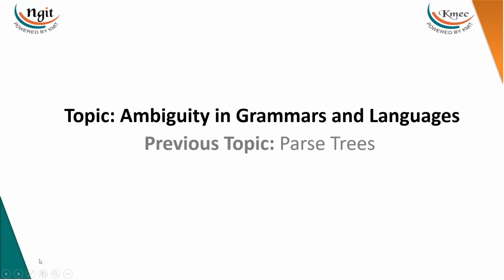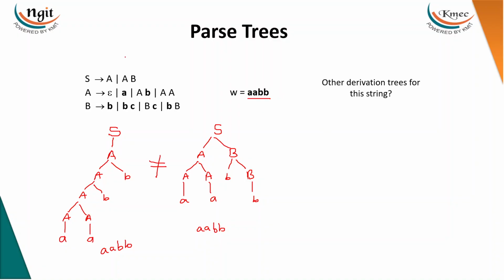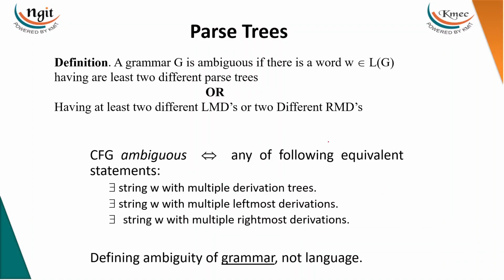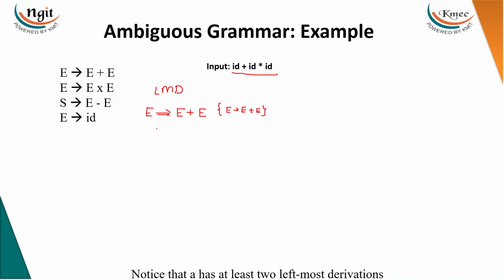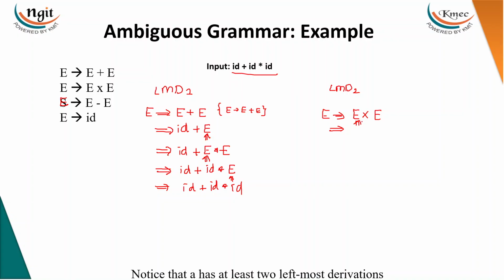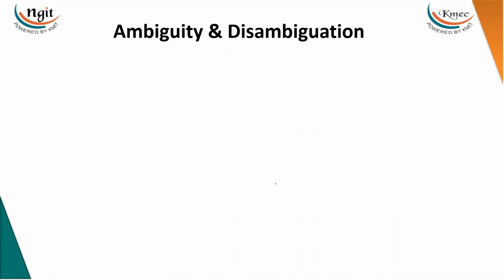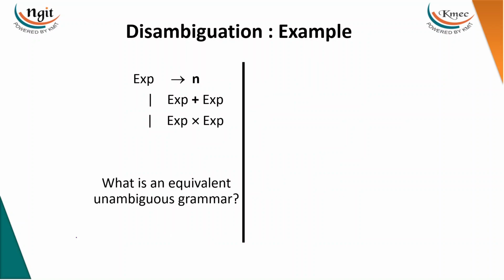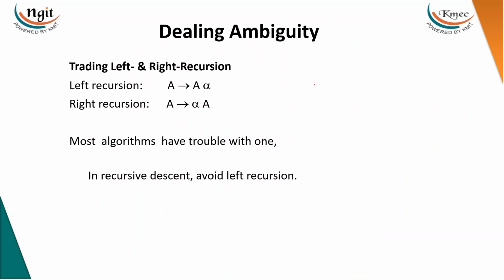2.3. Ambiguity in Grammars and Languages